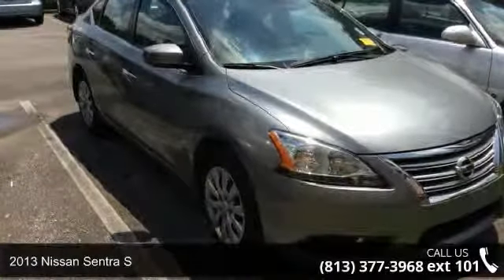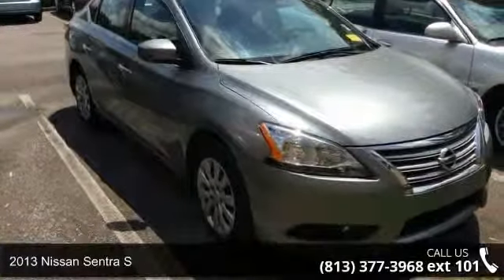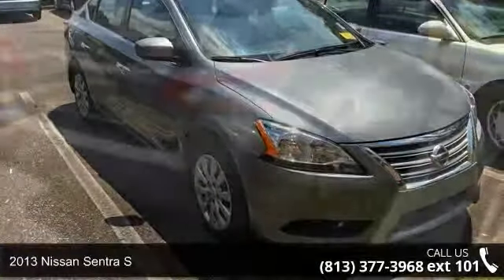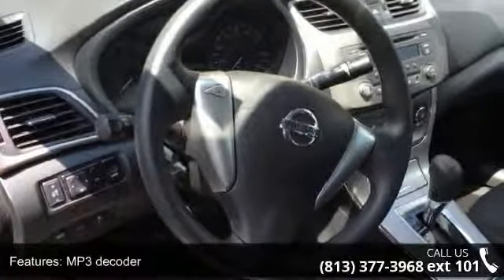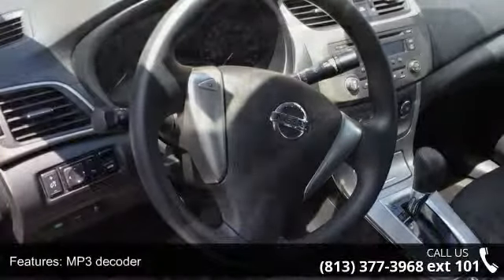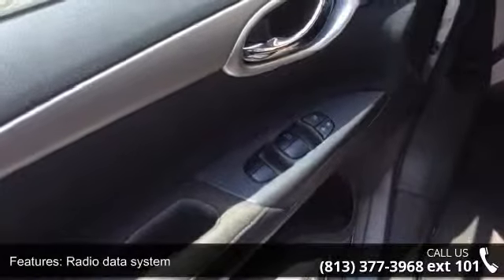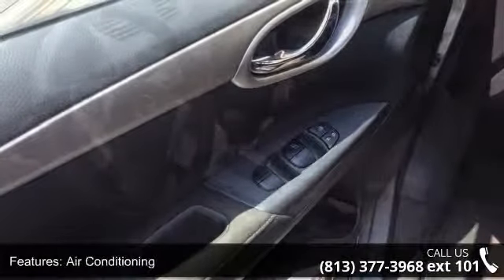2013 Nissan Sentra S - Veterans Ford - Tampa, FL 33625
Sentra S, 1.8L 4-Cylinder DOHC 16V, Marble Gray w/Cloth Seat Trim, ABS brakes, Electronic Stability Control, Illuminated entry, Low tire pressure warning, Remote keyless entry, and Traction control. Clean AutoCheck (No Accident data) Take your hand off the mouse because this 2013 Nissan Sentra is the car you've been looking for. Beat down the pain at gas pumps today with the perfect daily driver. This Sentra is nicely equipped with features such as Sentra S, 1.8L 4-Cylinder DOHC 16V, Marble Gray w/Cloth Seat Trim, ABS brakes, Electronic Stability Control, Illuminated entry, Low tire pressure warning, Remote keyless entry, and Traction control. Nobody beats a Veterans Ford deal!!